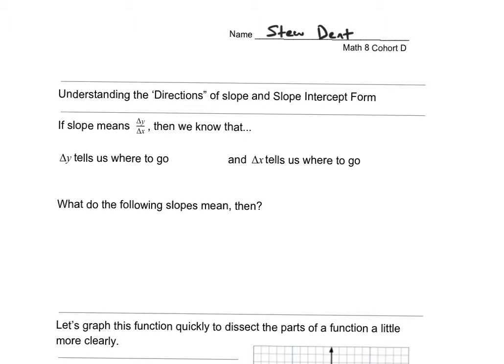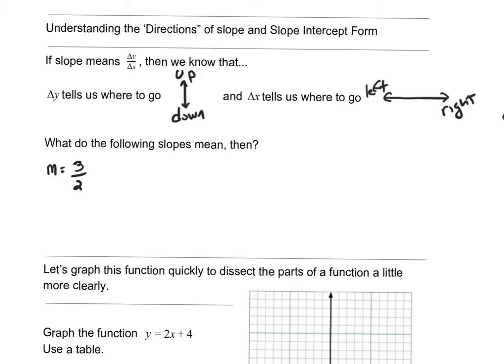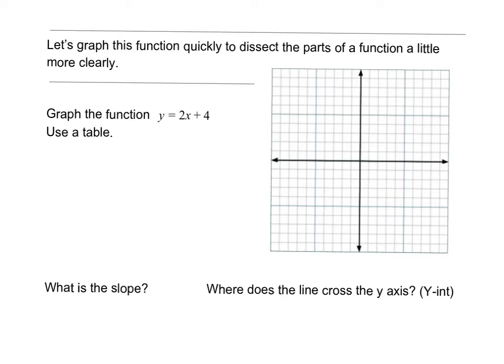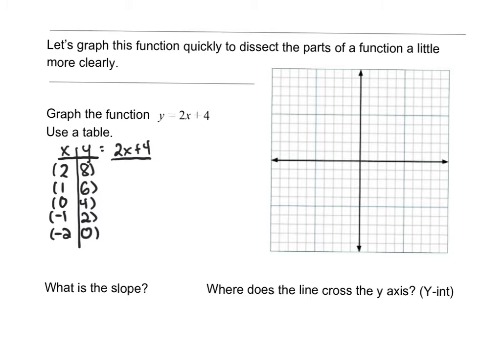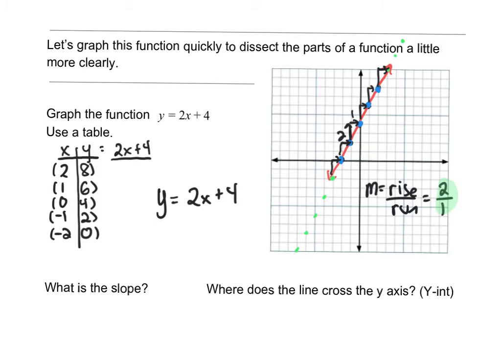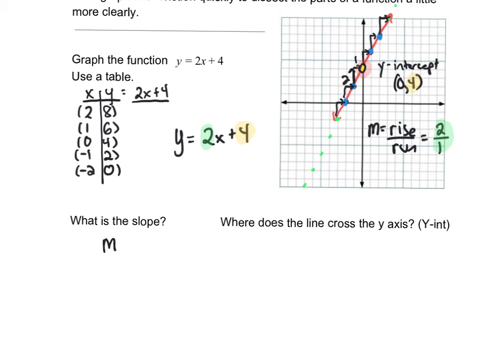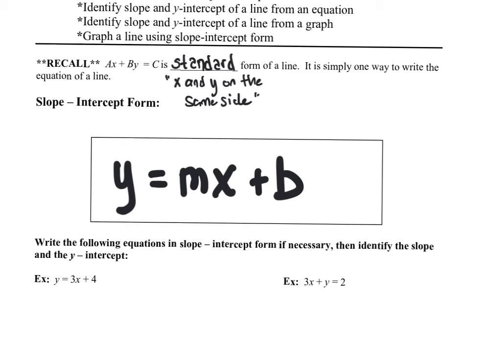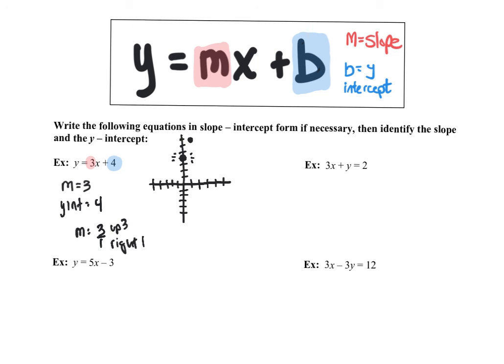Math 8 Cohort D Notes and Intro 4.5 Intro to Y-Intercept Form AKey-1